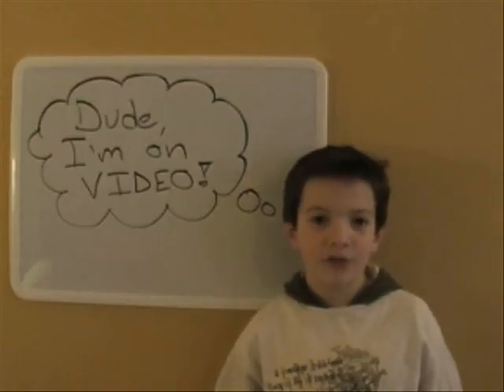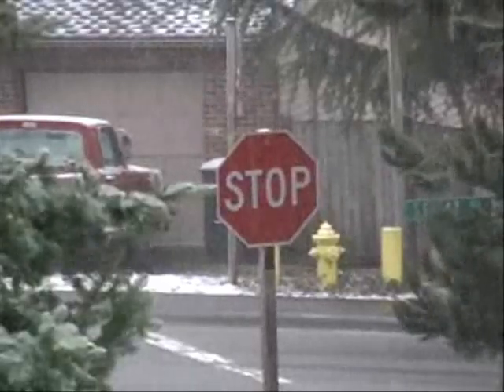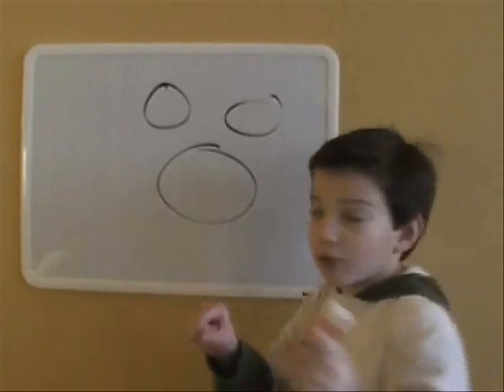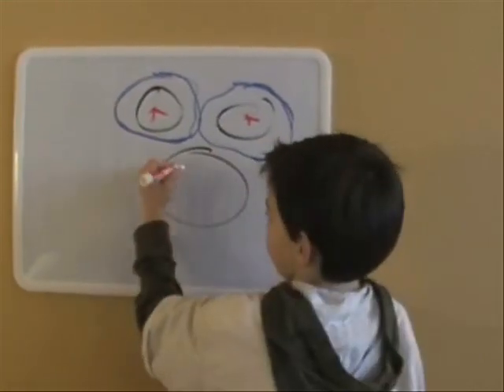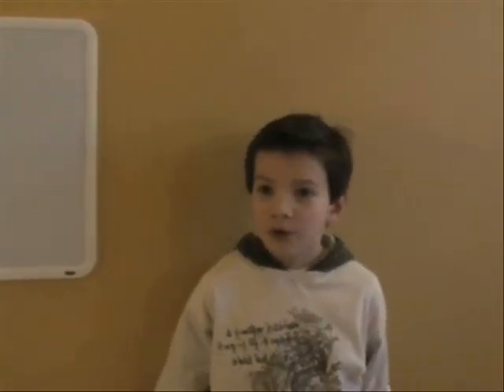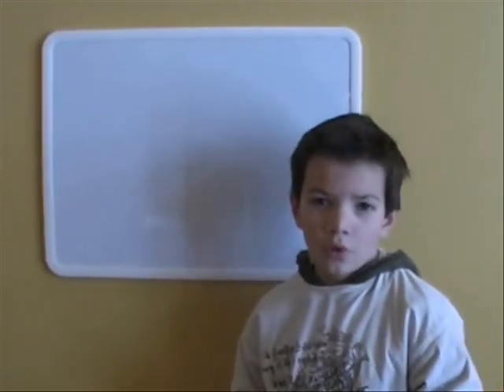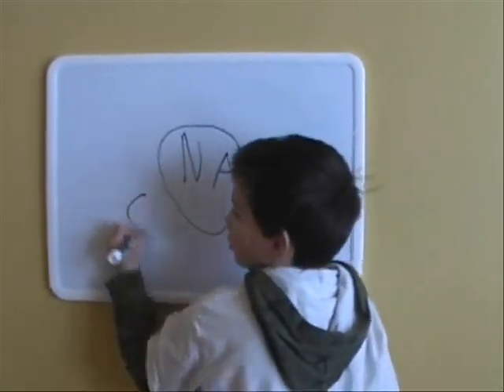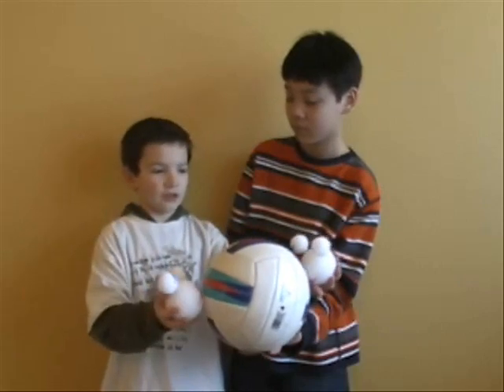Why Does Salt Melt Ice?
Collin's 2009 (fourth grade) science fair project.  Don't give up - there are bloopers at the end!